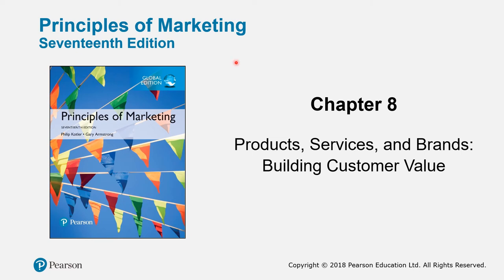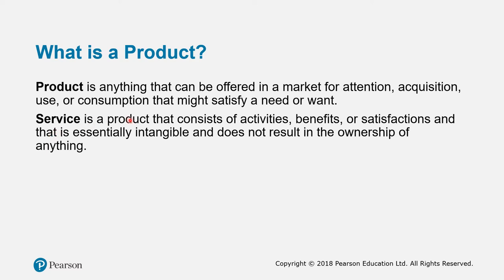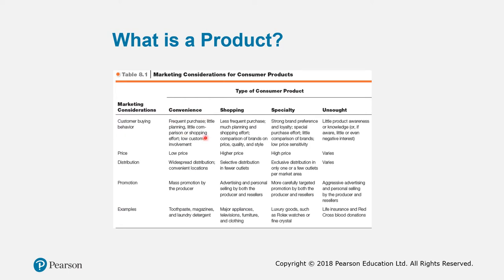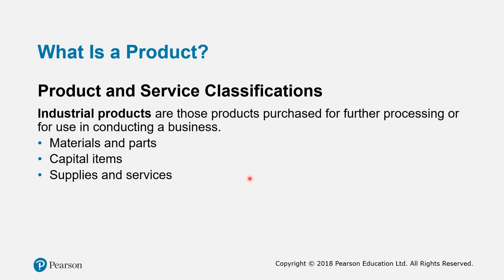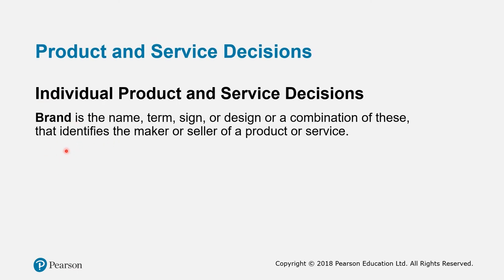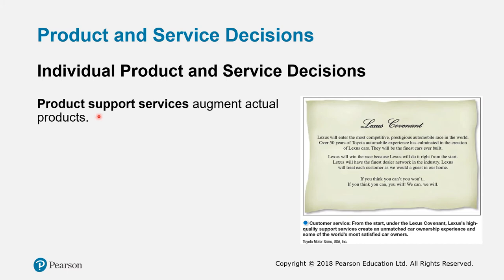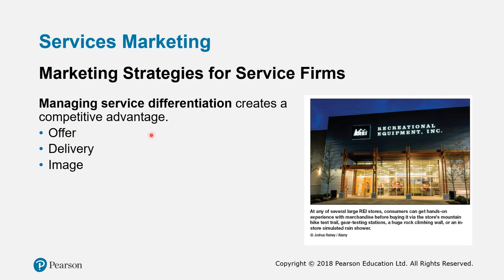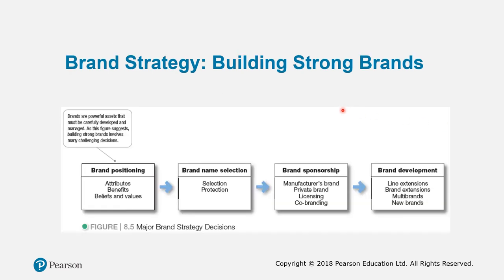MKT420 Chapter 6 (1st part)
The 1st part of this chapter is about:

a. Levels of Consumer Product
b. Classifications Of Consumer Product
c. Individual Product Decisions
d. Services Marketing